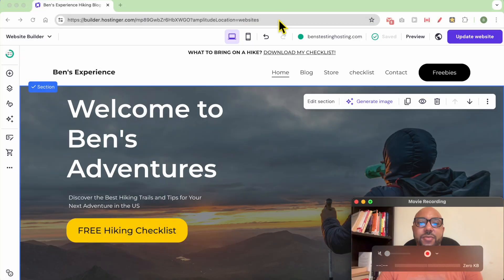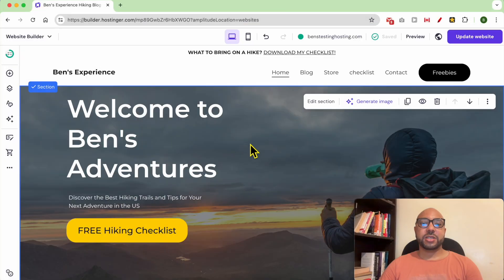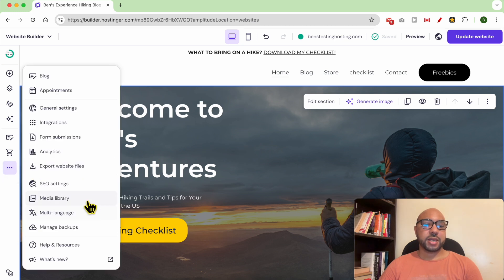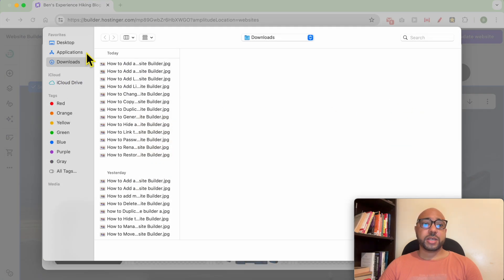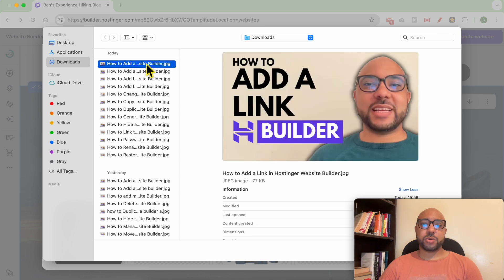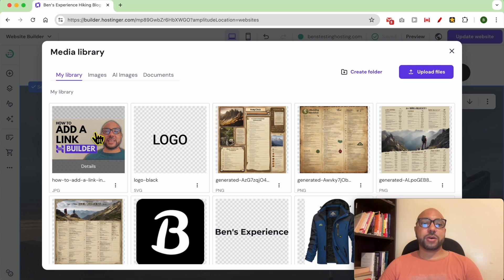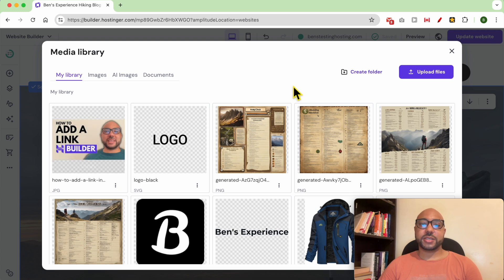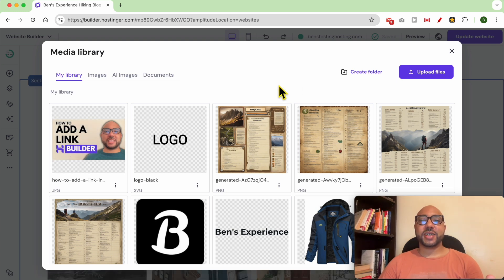How to Upload a File in Hostinger Website Builder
In this video, we'll show you how to create a company website in 10 minutes using the Hostinger Website Builder. Our step-by-step tutorial makes it easy to get your business online quickly. Learn how to use the intuitive Hostinger Website Builder to create a professional website effortlessly.

Throughout this tutorial, we’ll cover the essentials of how to create a company website in 10 minutes. From choosing a template to customizing your design, you'll see just how straightforward it is. The Hostinger Website Builder is perfect for beginners and advanced users alike, ensuring your site is up and running with minimal hassle.

Whether you're a small business owner or looking to showcase your portfolio, understanding how to create a company website in 10 minutes using the Hostinger Website Builder can save you time and money. Related terms include website creation, Hostinger tutorial, and website builder guide.

Don't miss out on our free courses on Hostinger and WordPress management!